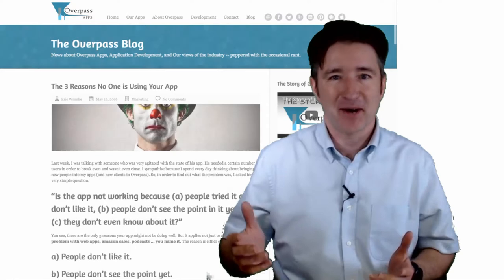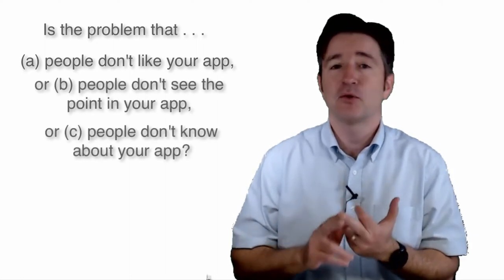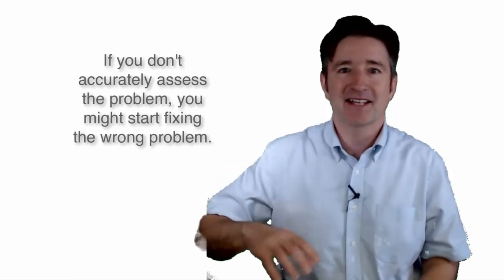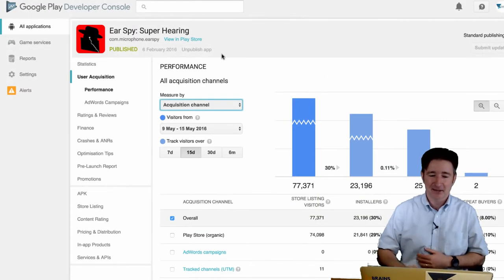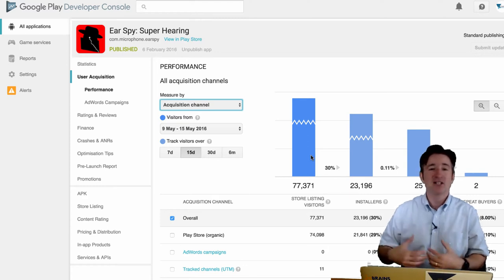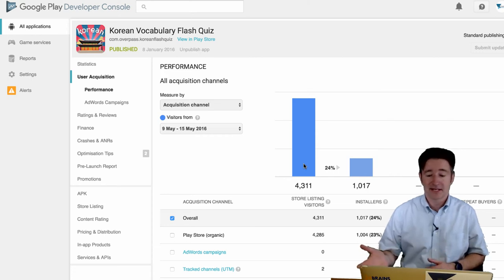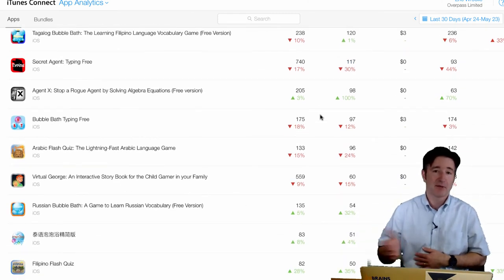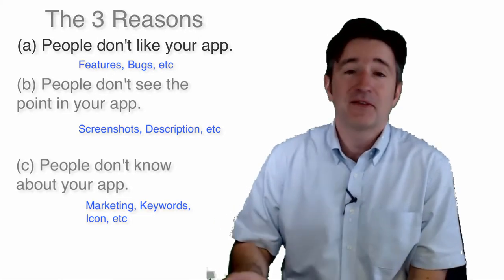3 Reasons No One Is using Your App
The biggest problem we as app developer have is getting our apps seen and in front of people.  After releasing a few hundred apps, I'm used to this. But for someone just starting out, they may get discouraged and conclude that they failed.  They are ready to quit.

In this week's episode, I talk about the 3 questions I ask when trying to determine how to fix the situation. In my mind, there are only 3 reasons why no one is using you app.  And I go through them here.

Also, I mentioned in the video that I'm trying out snapchat.  If you'd like to hook up there, my username is eric.wroolie.  Let's try this out together, shall we?

Oh yeah, sorry about the bad lighting on this one!